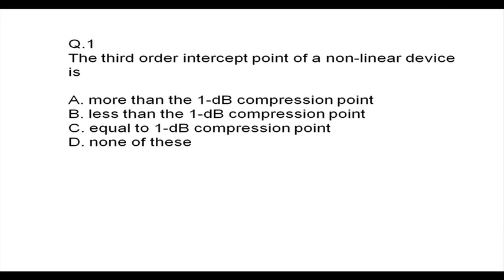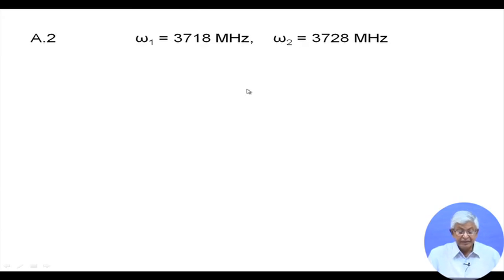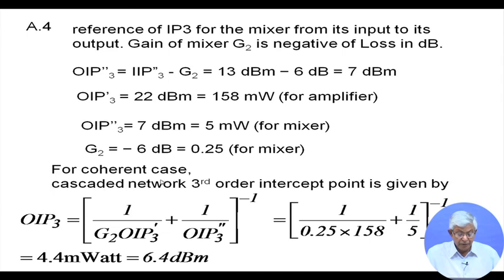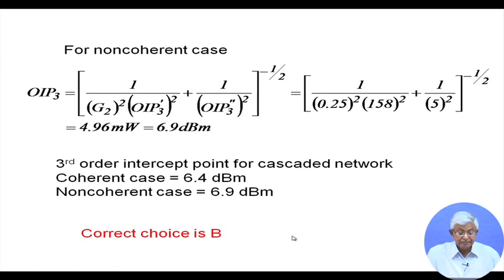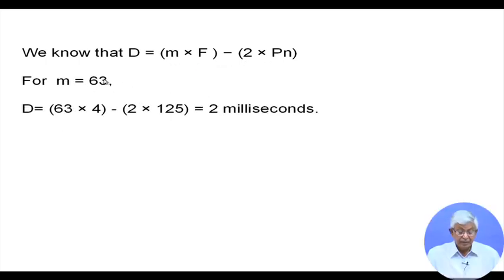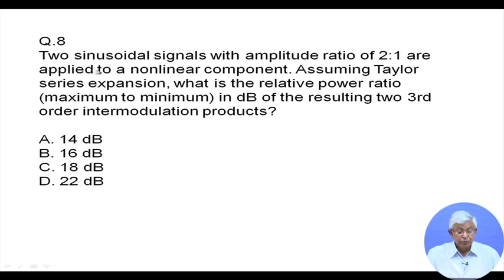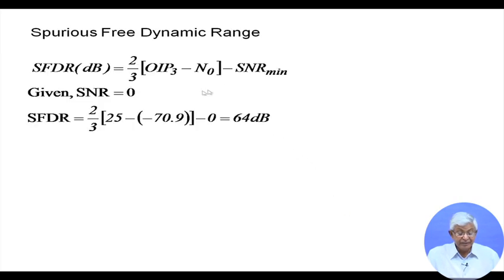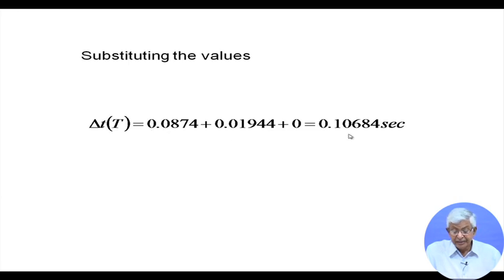Prof K K Bandypoadhyay Assignment Solution VII